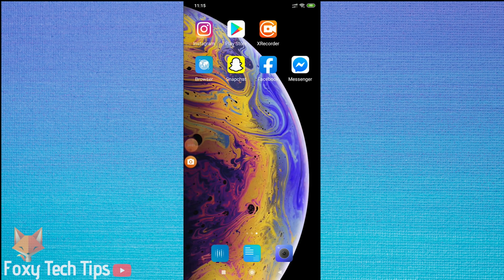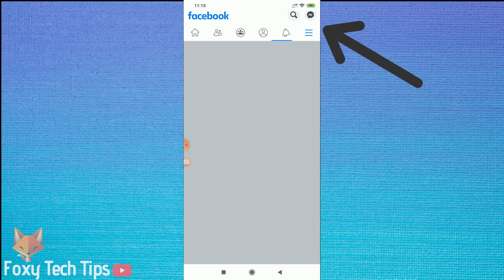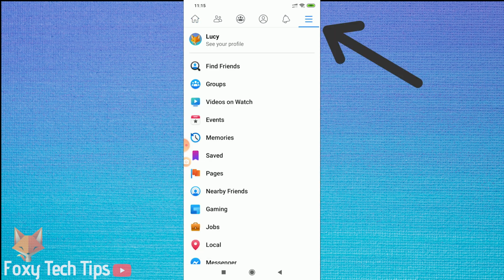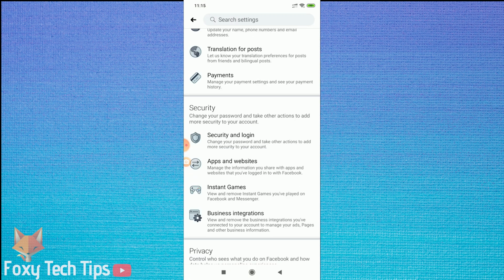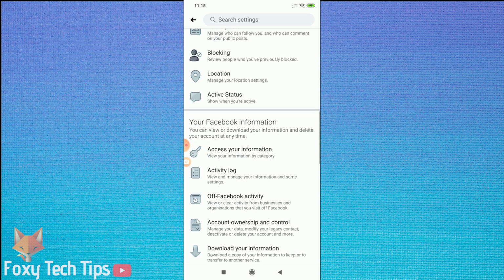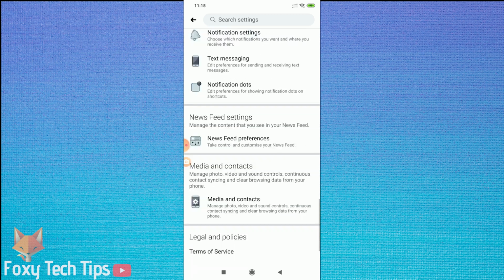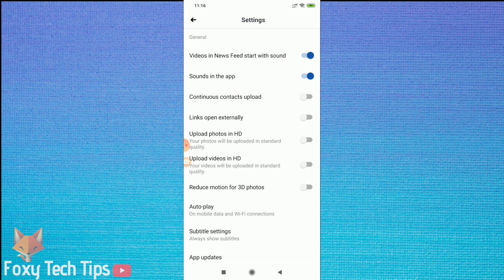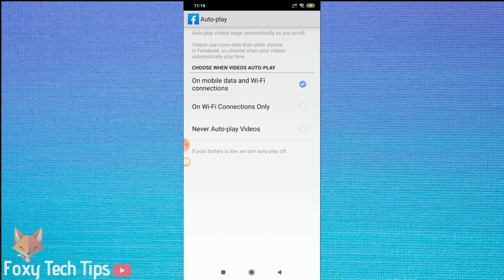How To Stop Videos Autoplaying on Facebook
Tutorial on how you can turn off videos auto playing on Facebook! stopping video auto play will save you a lot of data on mobile, as well as stop annoying you!

Steps:

- Open up Facebook and tap on the menu button at the top right. Then scroll down and open settings and privacy, and then tap on settings.

- Now you are in the settings, scroll all the way down to the ‘media and contacts’ section and open it up.

- From here, tap on the ‘auto-play’ option. Now tap on never auto-play videos. Or you could also choose to only autoplay when connected to WiFi in order to save your mobile data.